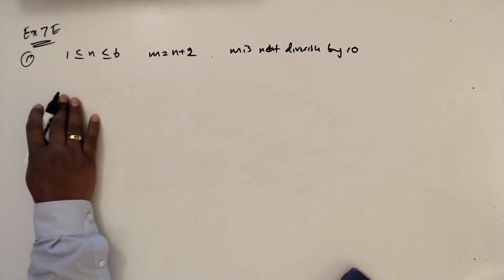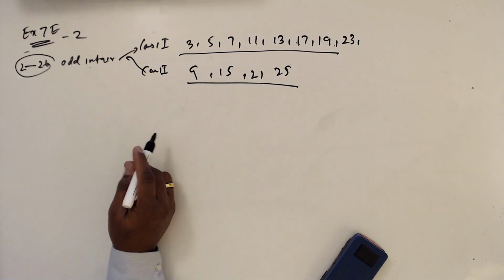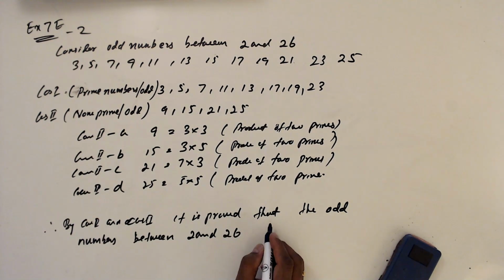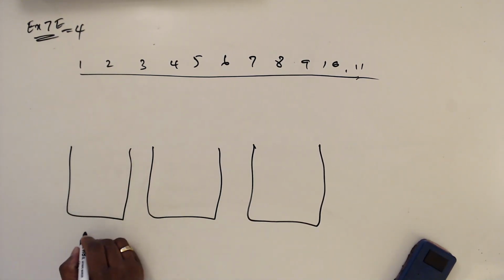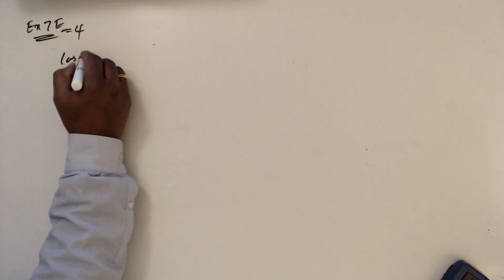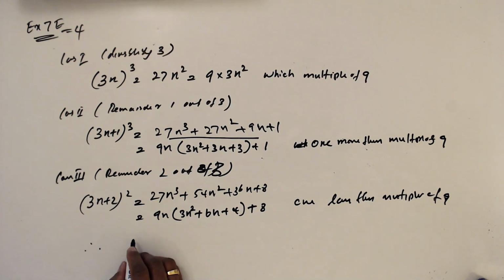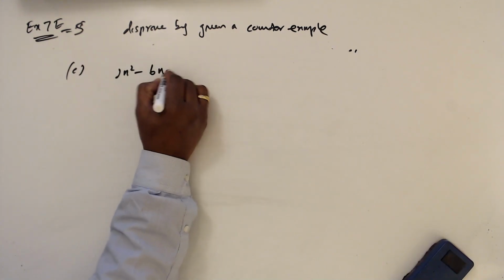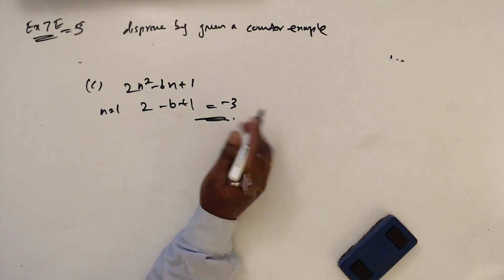Maths AS Level-Edexcel Pure Maths -Chapter 7 – Algebraic Methods - 18